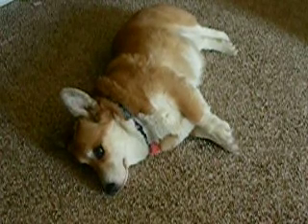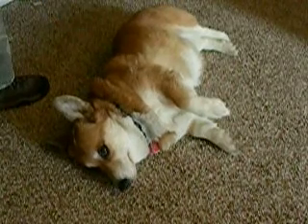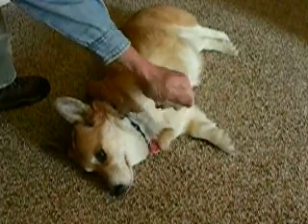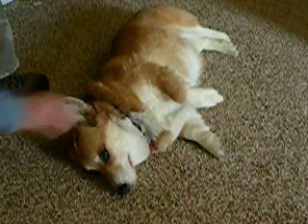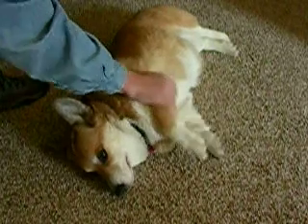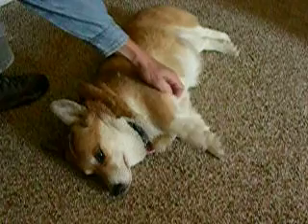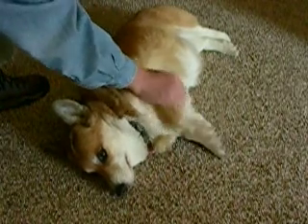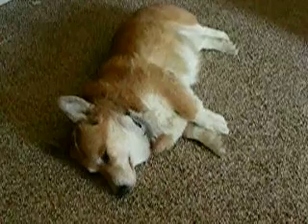Bonding With Dogs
This works on all dogs even if they are not yours.
Dogs love this.
This is the true secret of a dog whisperer.
Try and see. Even dogs that seem aloof will gravitate to you. If you are standing they will lean against your leg. Just bend down and rub behind the leg and the dog will look deep into your eyes. It is amazing.
It is like they are saying 'How did you know? We, dogs, have been waiting thousands of years for you humans to get it. Finally.'